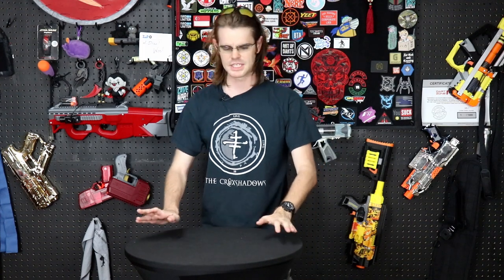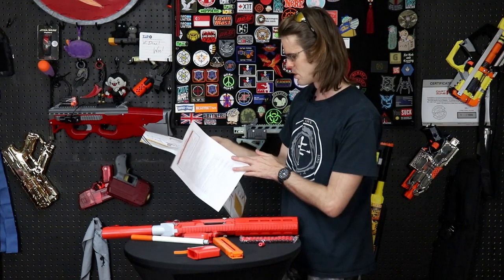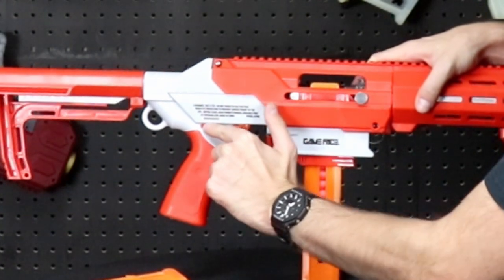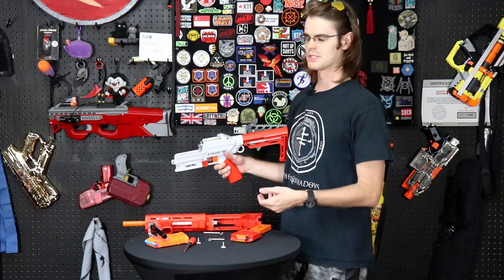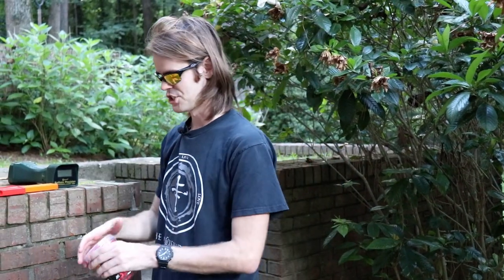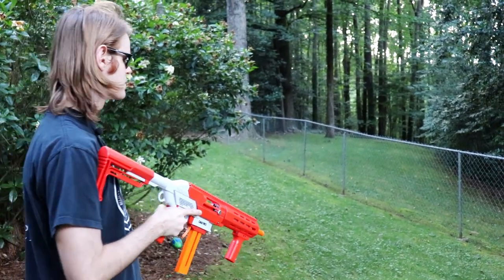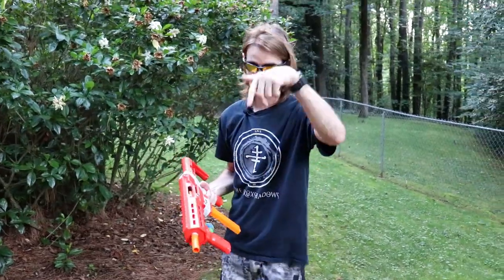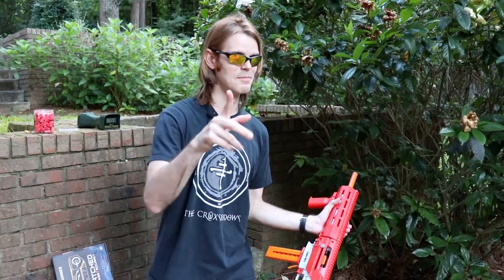Honest Review: The Gameface Prime (An American CEDA)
My fanmail address is:
Drac Thalassa
4426 Hugh Howell Rd.